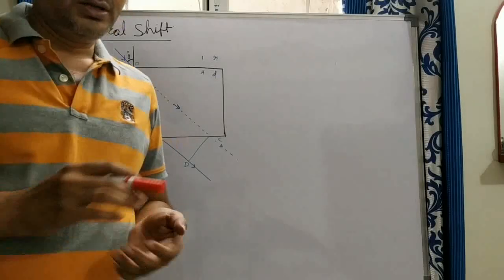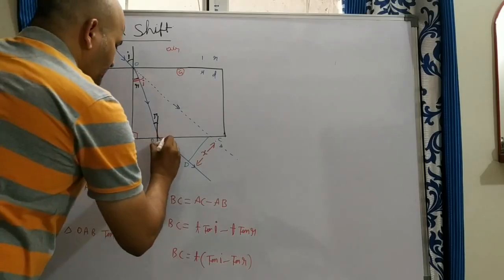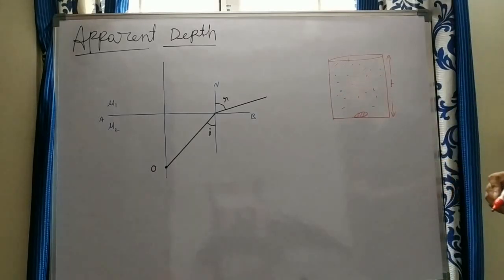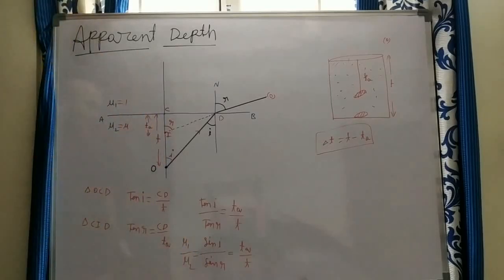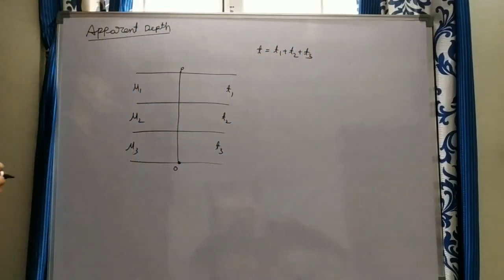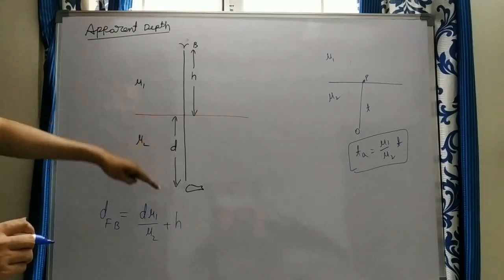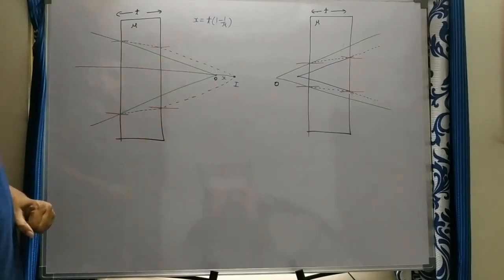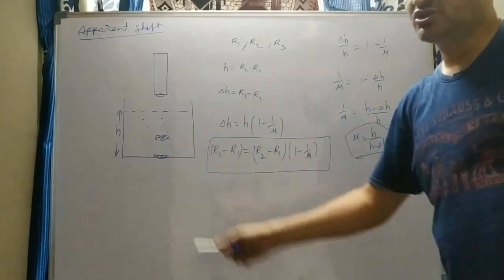Ray Optics class 4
Lateral shift,apparent depth